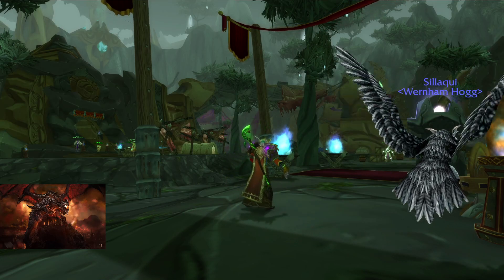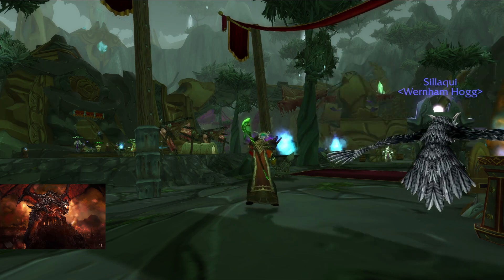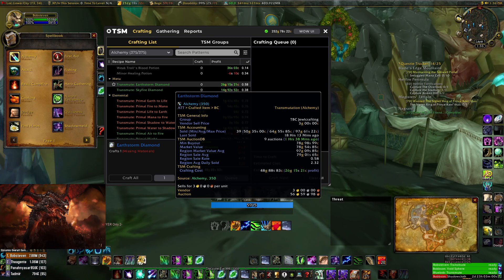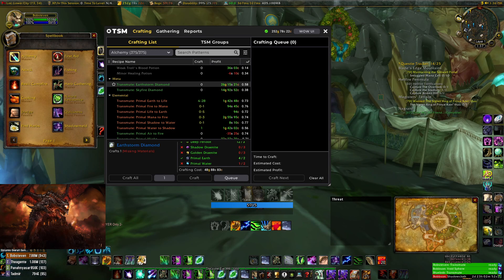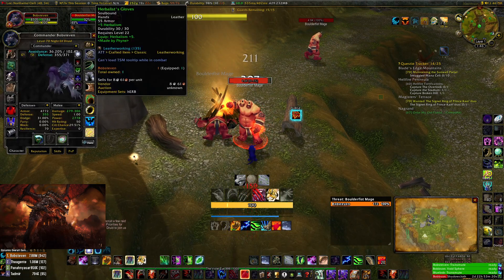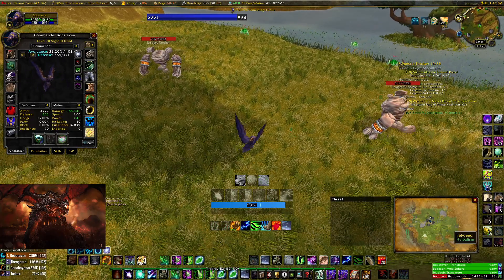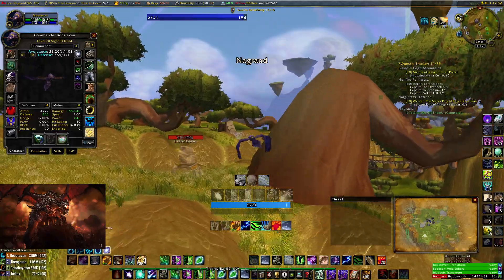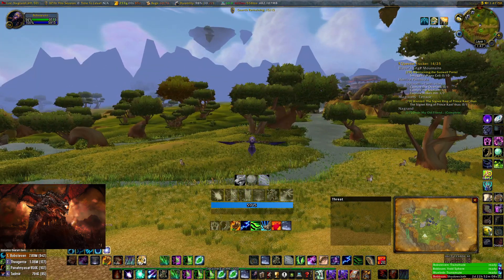WotLK CLASSIC PREP Ep 2: Profession Prep (Alchemy/Herbalism) for big CONSISTENT GOLD!!!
HEY! Welcome to Episode TWO of my World of Warcraft Wrath of the Lich King CLASSIC Preparation series! I'll be showing you what i am focusing on to get prepared for when Wrath drops!

In this episode i show you what i am doing make some big steady gold on the leadup to WotLK Classic launch, and it's prepatch

Chur!